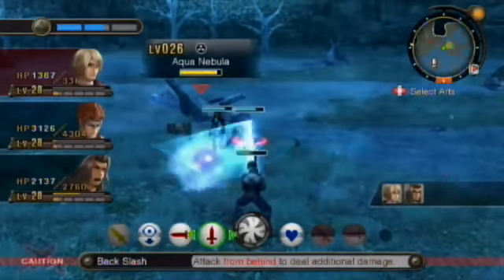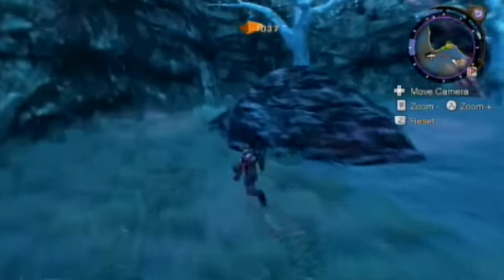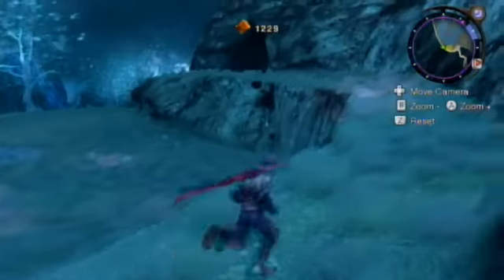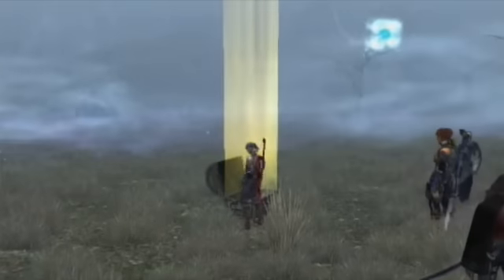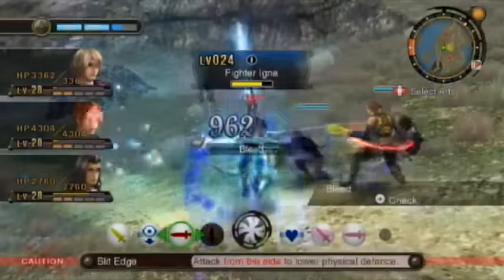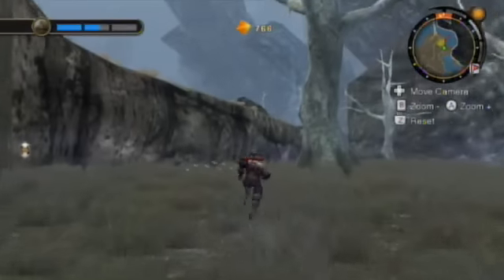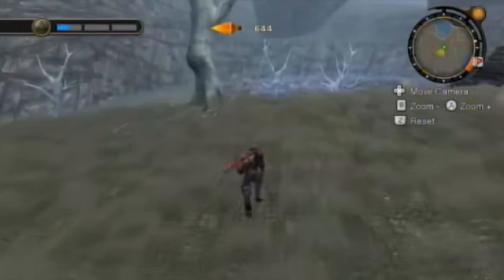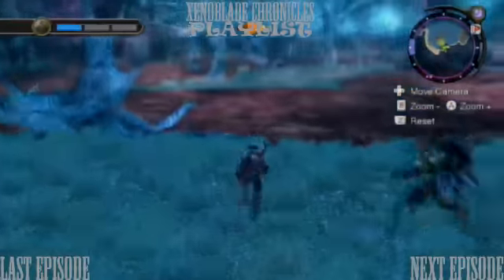Xenoblade Chronicles (BLIND) Part 26: SATORL SAUSAGEFEST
In this episode I thoroughly explore this hauntingly beautiful swamp.  And I also try out my newest addition to my party.  Dunban The Man.